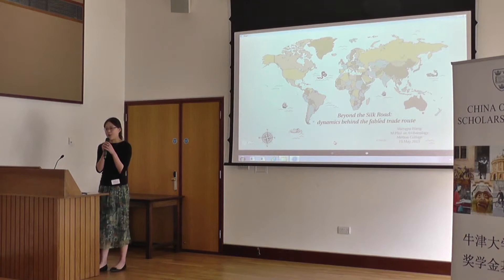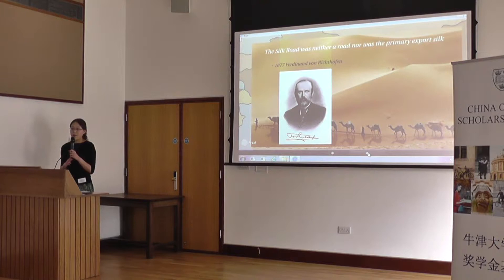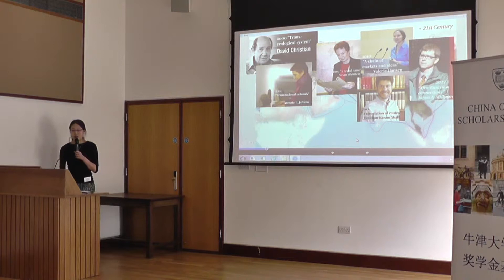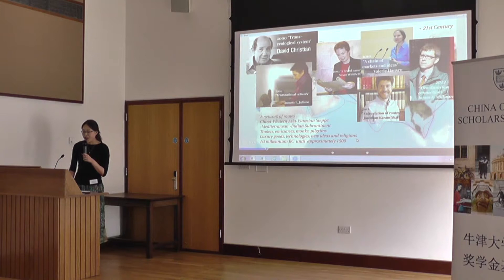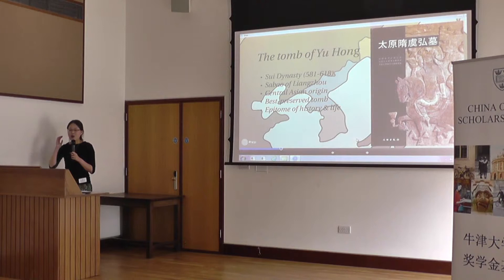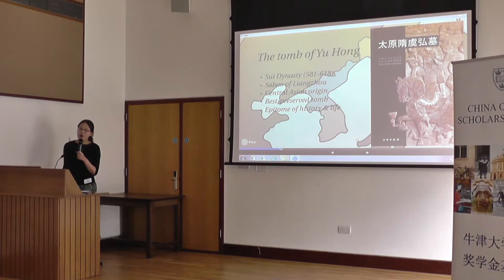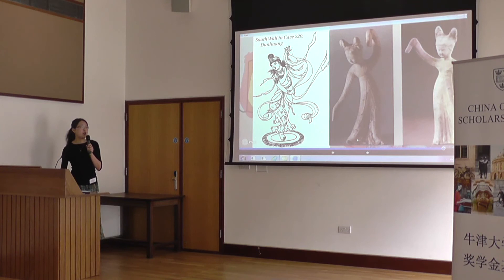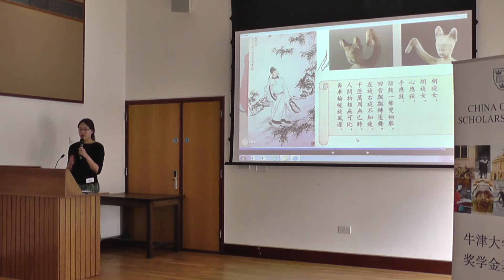Shengyu Wang Talk on Beyond the Silk Road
Hoare Family Award Scholar Qingyu Wang presents her research on the dynamics behind the Silk Road   at the China Oxford Scholars' Spring Conference on 15 May 2015 at Christ Church.